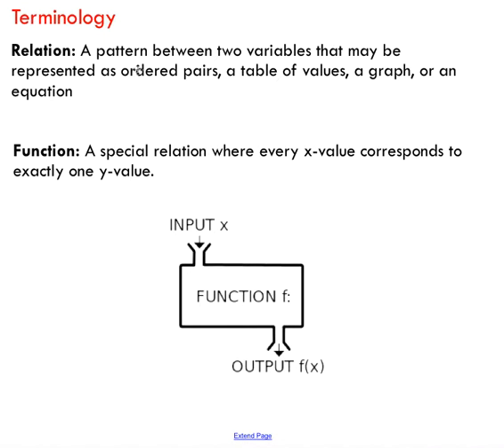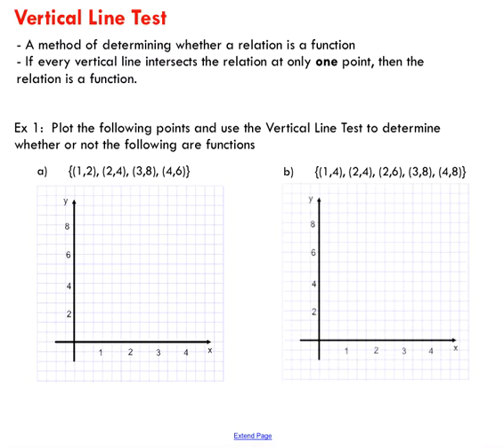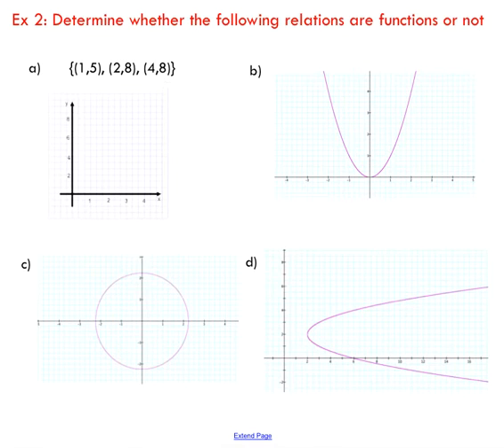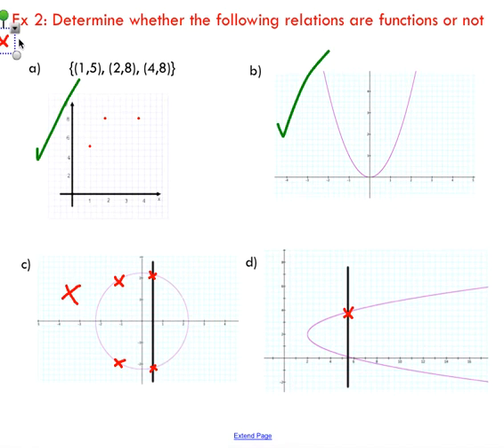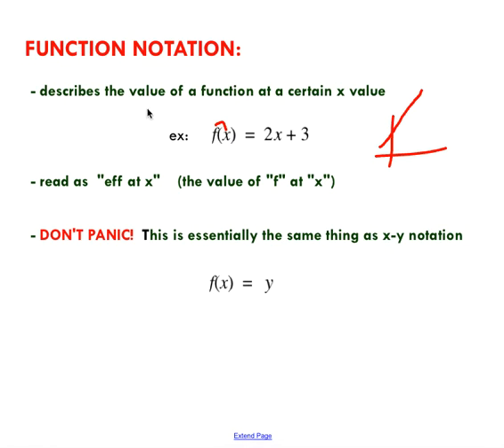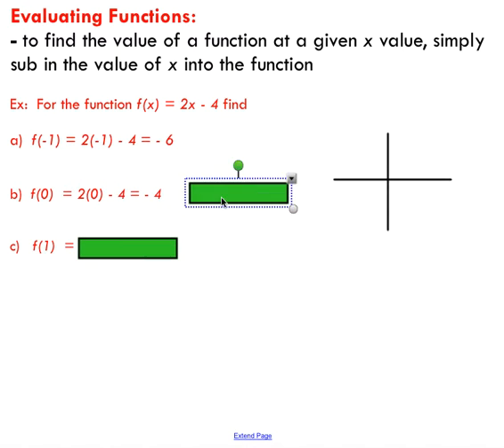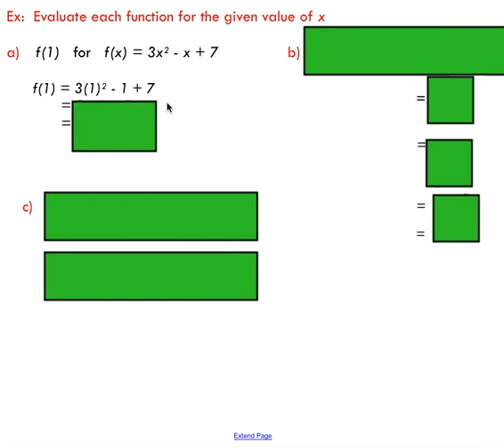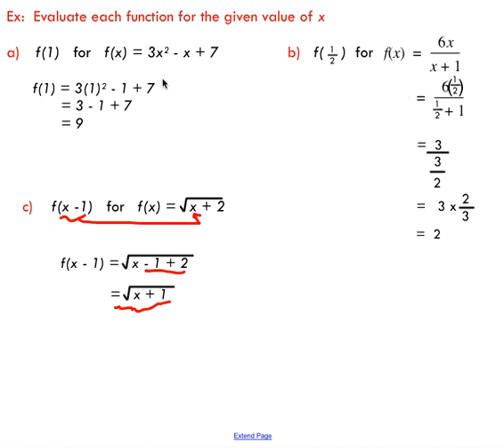Introduction to Functions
This video introduces answers the question "what is a function?" and explains how the Vertical Line Test can be used to determine if a relation is a function or not.

There is also a demonstration that shows how to evaluate a function for a given x-value.